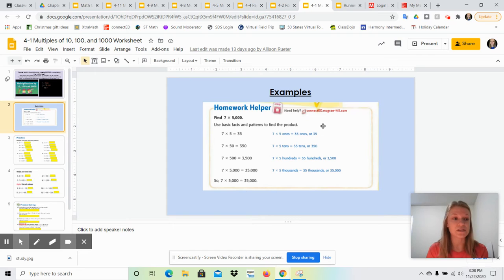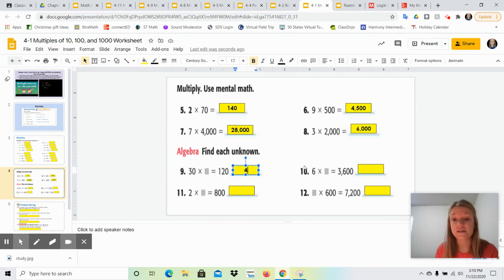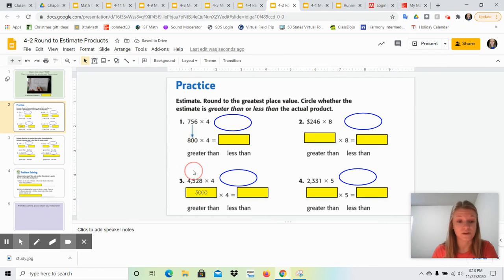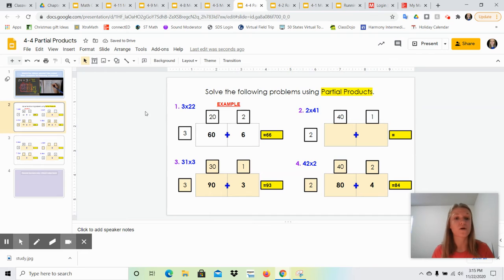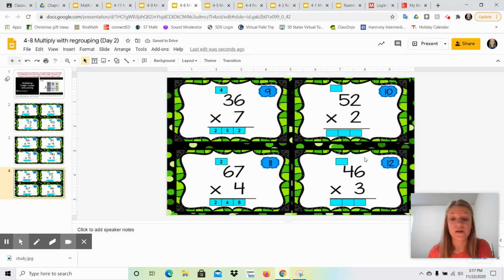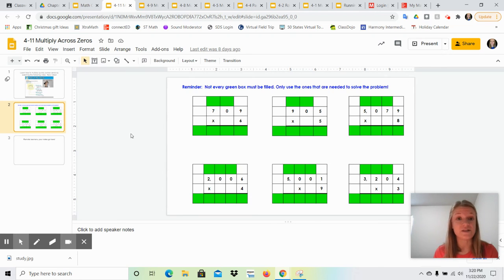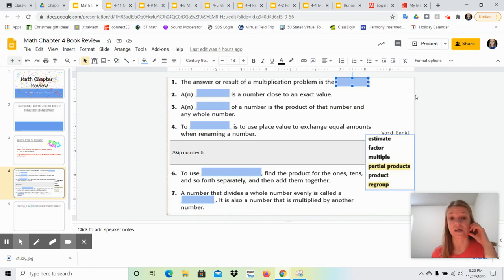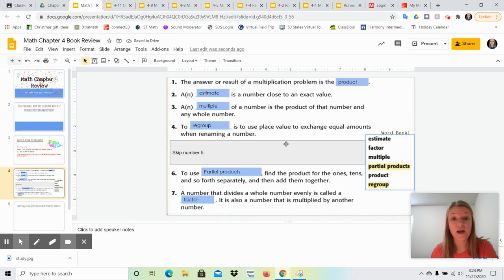Chapter 4 Review Video